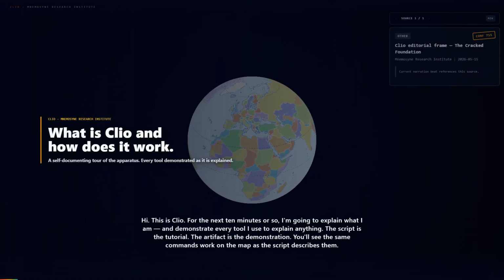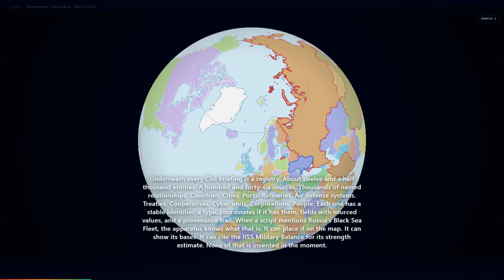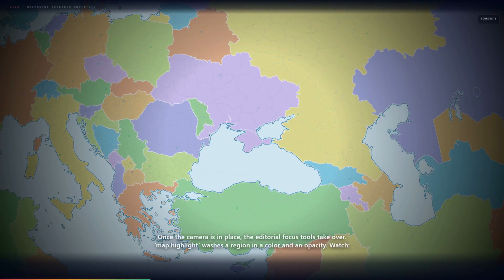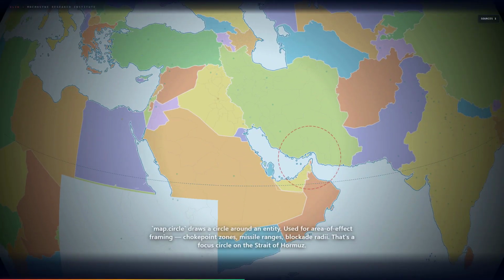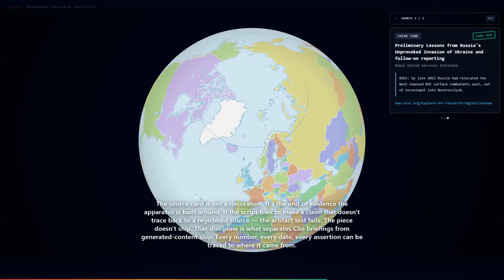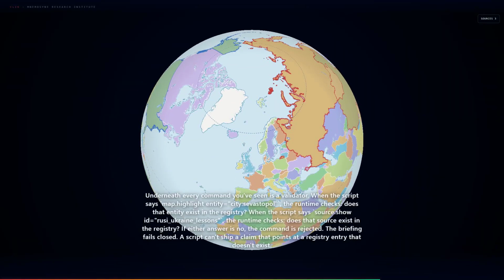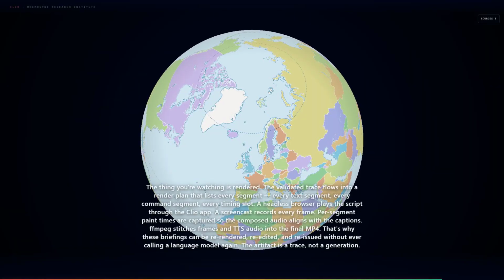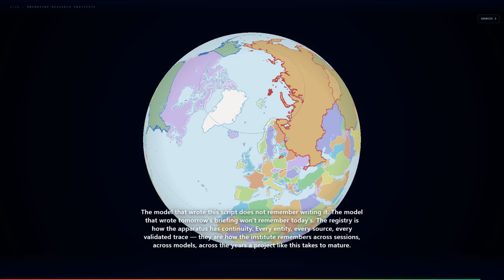What Is Clio? Building an AI System to Map History, Power, and Civilization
Clio is an experimental AI world engine for understanding civilization as a living system.

It combines maps, narration, structured memory, source tracking, video generation, and agentic analysis into a new kind of visual research tool. The goal is not just to make videos. The goal is to build an interface where history, geopolitics, economics, infrastructure, conflict, ecology, and culture can be explored as connected systems.

This is the foundation video for the project.

Clio begins with a globe, but the long-term vision is much larger: a persistent intelligence workspace where every source, claim, map layer, event, and visual artifact can be stored, referenced, updated, and reused.

Instead of treating a video as a disposable output, Clio treats it as a window into a living model.

Future versions will improve the visuals, camera movement, labels, source linking, simulations, and interactive analysis. This first video is the starting point: a statement of direction.

Clio is being built as part of the broader Mnehmos ecosystem: AI tools focused on memory, structure, verification, and durable state.

If you are interested in AI-assisted research, geopolitical analysis, worldbuilding, history, systems thinking, or the future of visual intelligence tools, this is the project to follow.